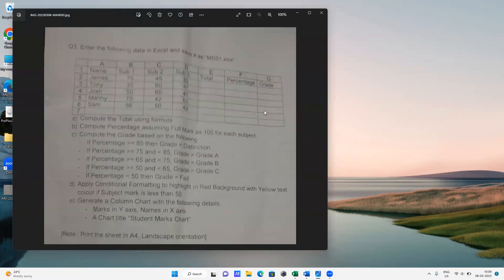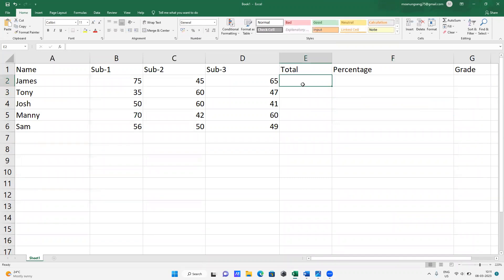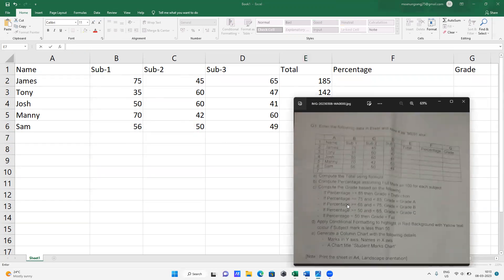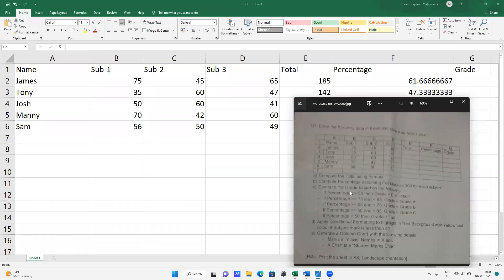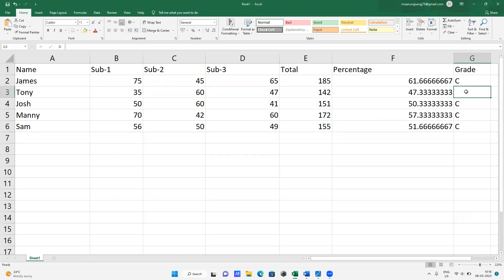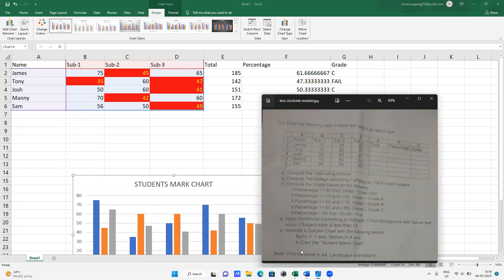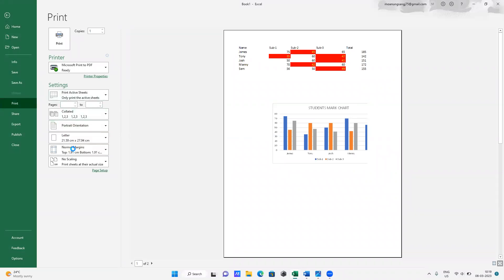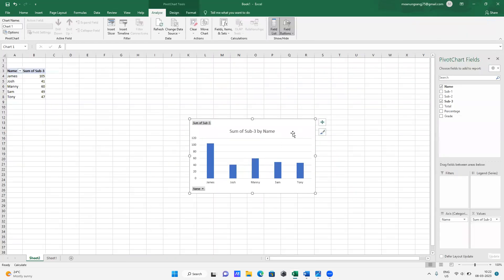NSSB Computer Skill Test Tutorial Video | MS Excel & MS Word Explained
This video has been created to provide free education to all those aspirants who are preparing for NSSB Computer Skills tests.